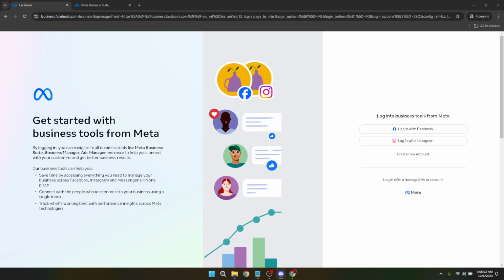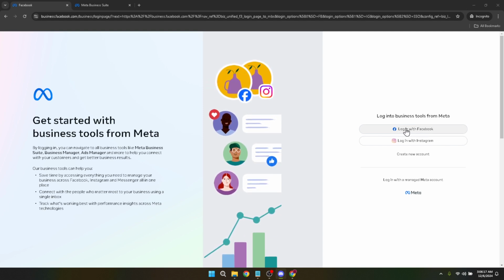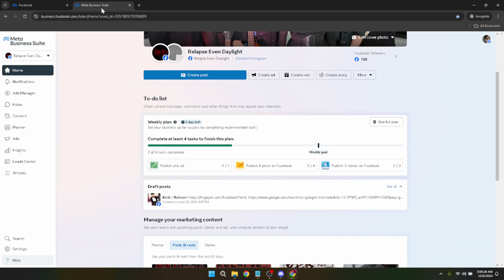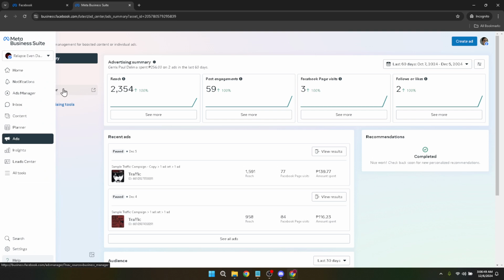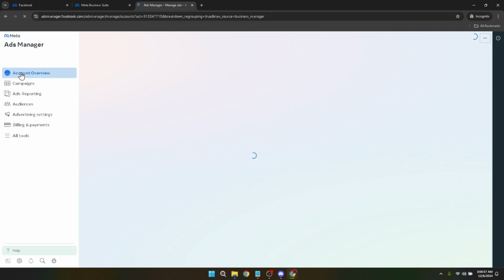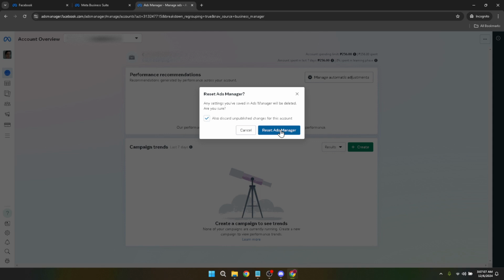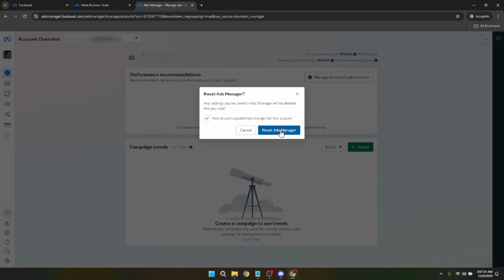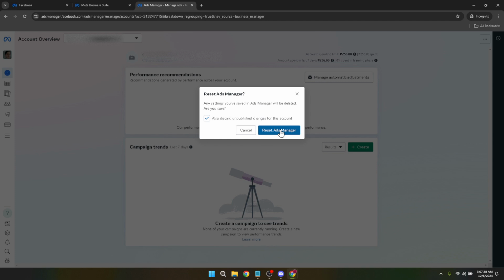How to Reset Facebook Ads Manager (Full 2024 Guide)